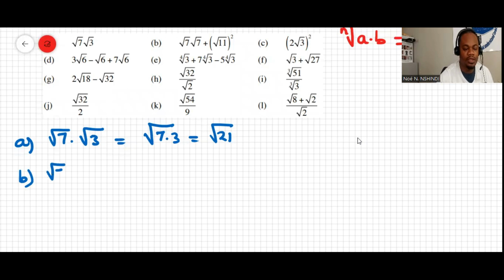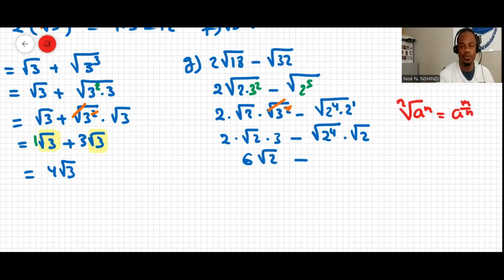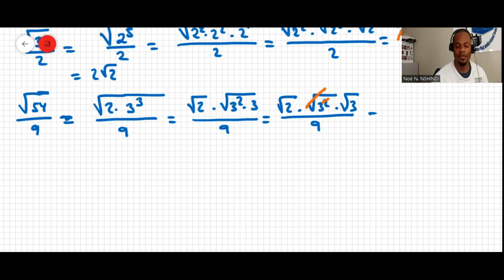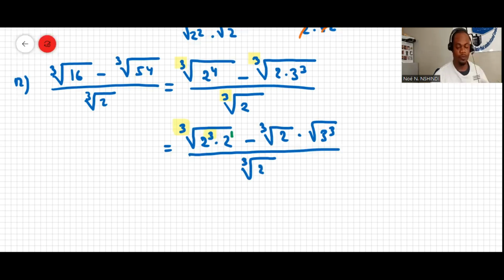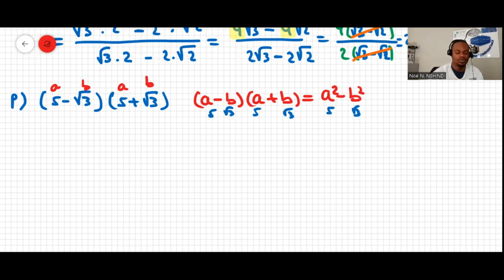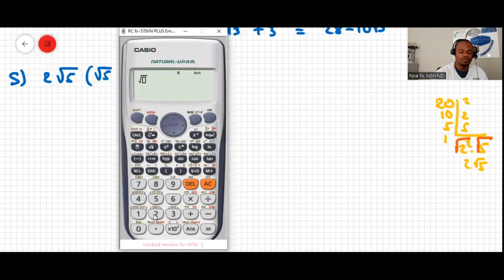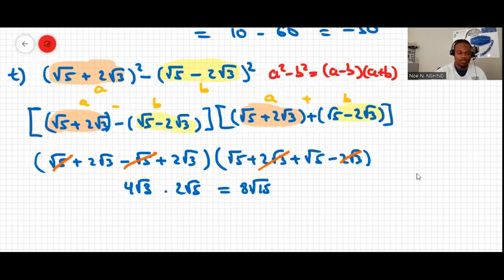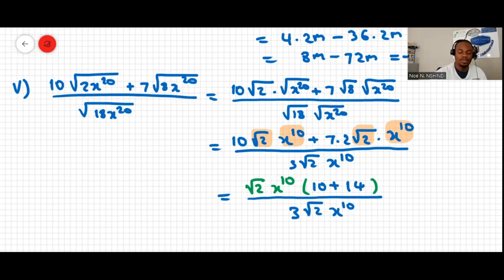GRADE 11 SURDS EXERCISE 5. CHAPTER 1 EXPONENTS AND SURDS EXERCISES 1 DETAILED SOLUTIONS.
​@triplentutoring GRADE 11 CHAPTER 1 EXPONENTS AND SURDS EXERCISES 5 DETAILED SOLUTIONS. To view more GRADE 11 CHAPTER 1 EXPONENTS AND SURDS PROBLEMS AND DETAILED SOLUTIONS

2) Regular Students